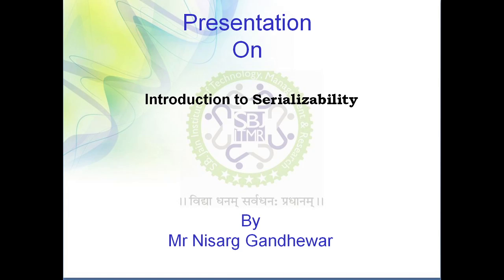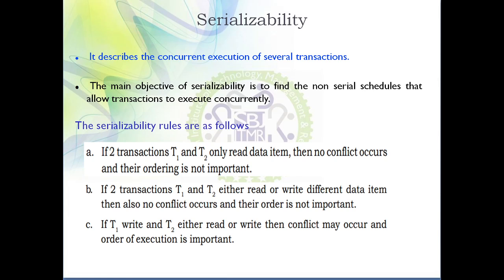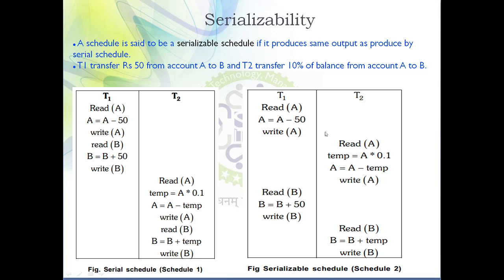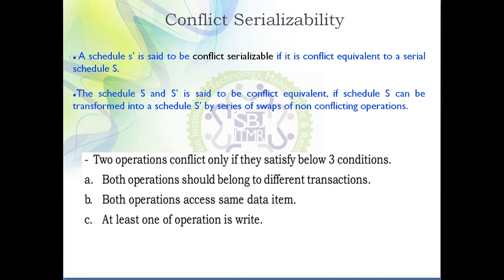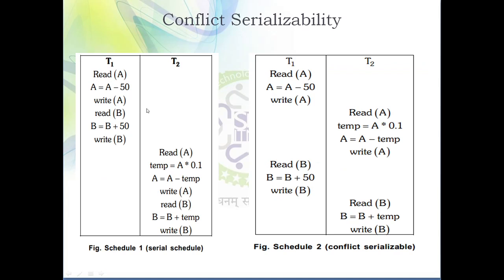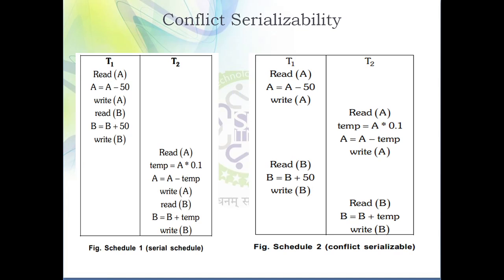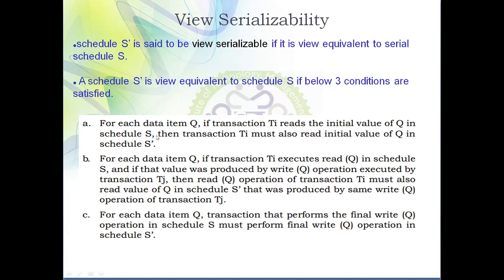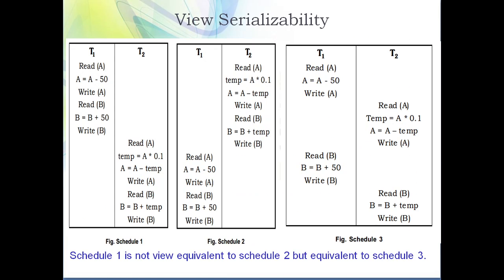D36 Conflict and View Serializability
It describe the concept of Conflict and view serializability with example.